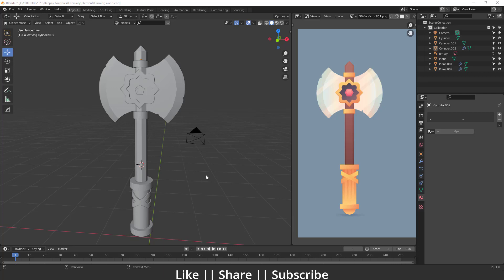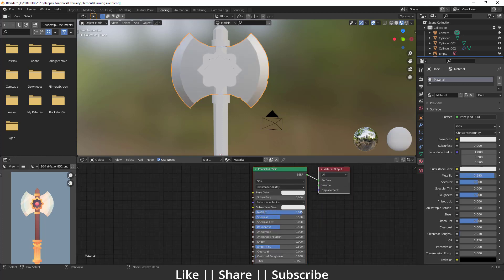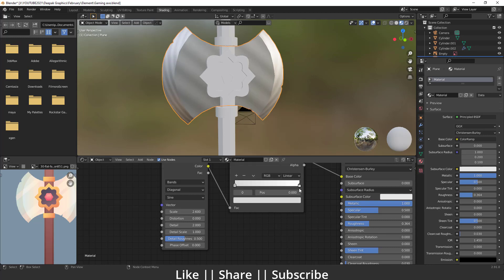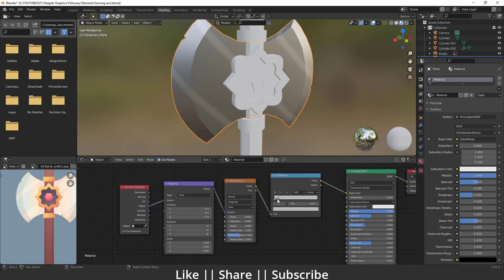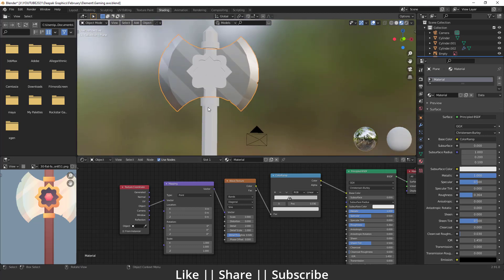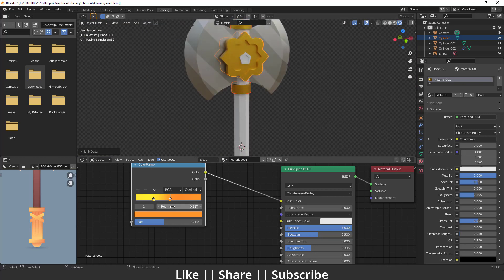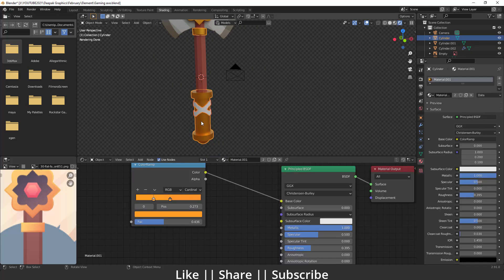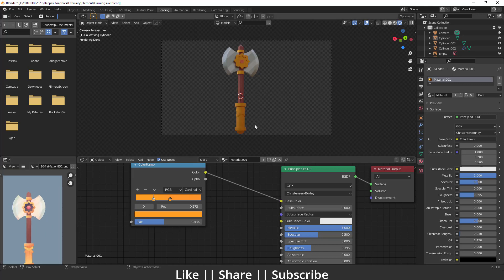Start Shading the Object in Blender Tutorial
Hello, guys, I hope you are doing well and in this video, I'm going to show you how you can shade the axe in Blender and I hope you will like this tutorial if you like the video make sure to hit the subscribe button and hit the bell icon too.